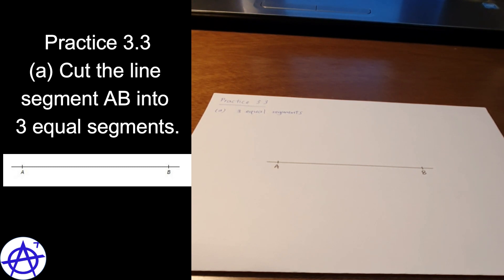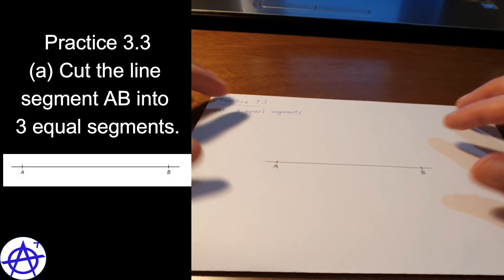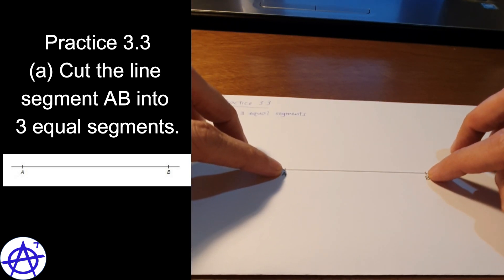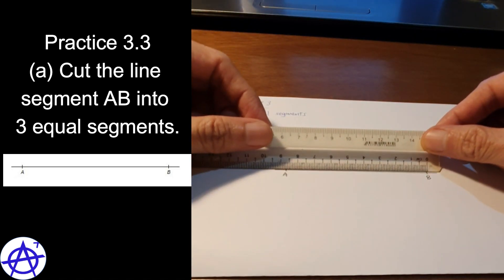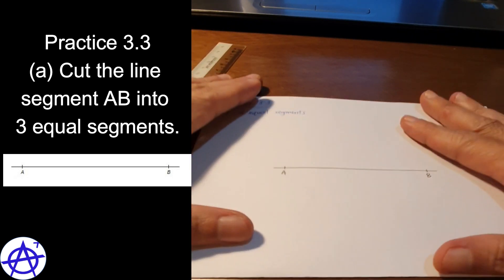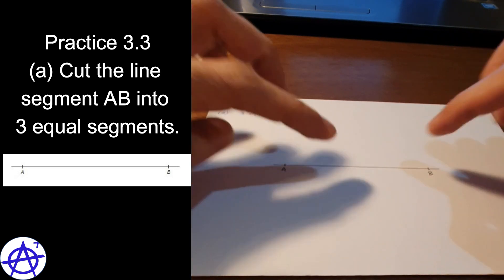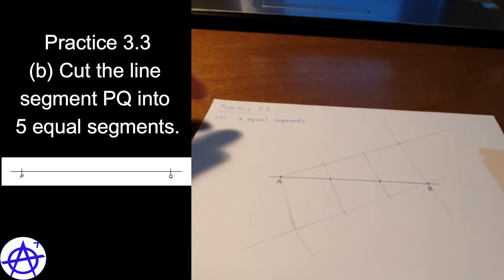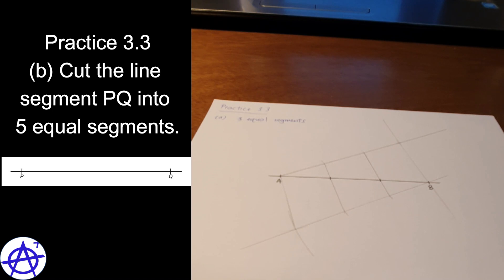3.3 How to divide a line segment into equal parts without measurements (Tutorial-Step-by-Step guide)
Secondary 1 Mathematics - Geometrical Constructions

Construction Tutorial – Step-by-Step Guide

Practice 3.3 How to divide a line segment into equal parts without measurements

In this video, we will go through the following construction problems step-by-step:
Cut the line segment AB into 3 equal segments.
Cut the line segment PQ into 5 equal segments.